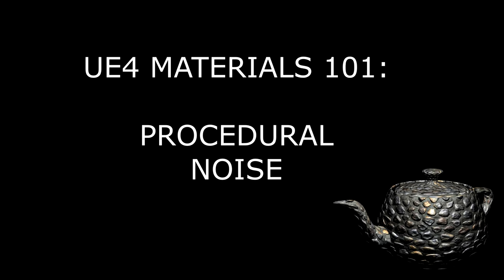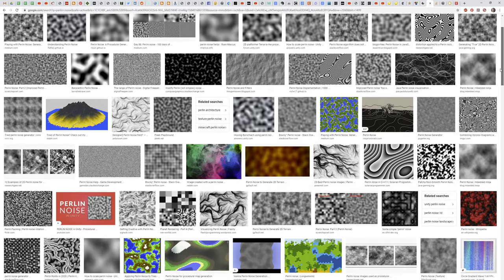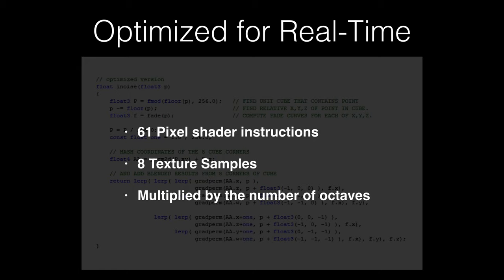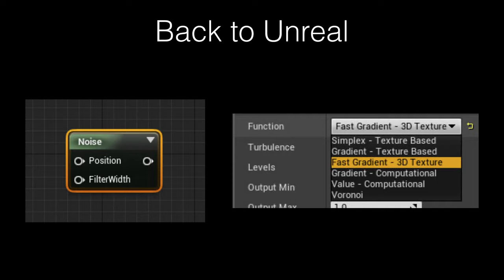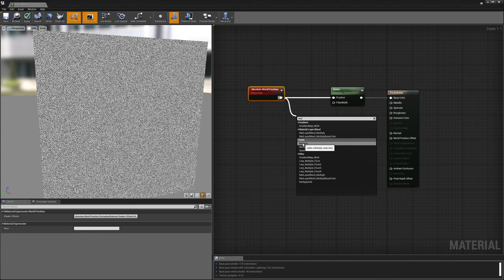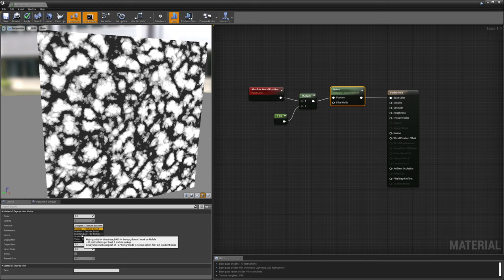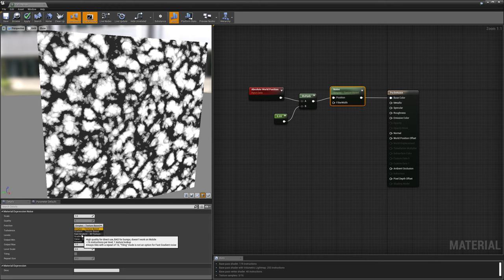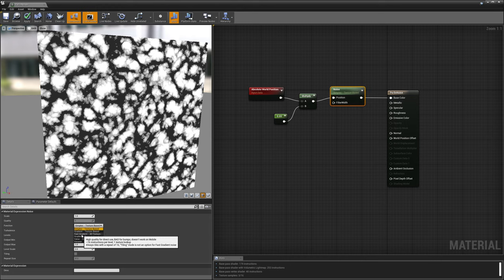Procedural Noise - UE4 Materials 101 - Episode 19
In this episode, we take a look at Procedural Noise - or Perlin Noise.  We cover what it is, where it came from, and then talk about a method for making it fast enough to be used in a real-time project.  Then we just into the Ureal Material Editor and take a look at the basics of using the noise node.

Next week we'll use the noise node to create our first material with procedural noise.

Learn more!!

Theme Music
Peace in the Circuitry - TeknoAXE